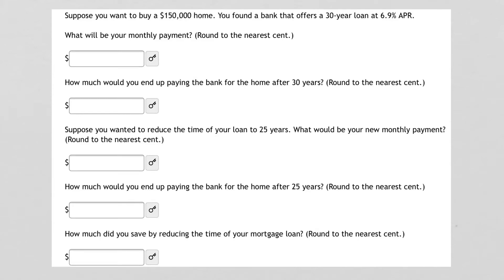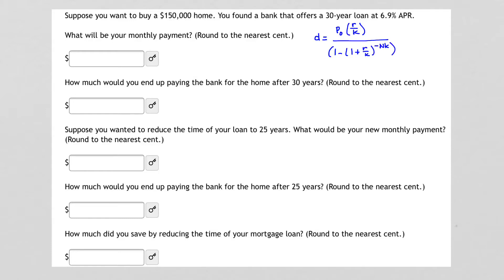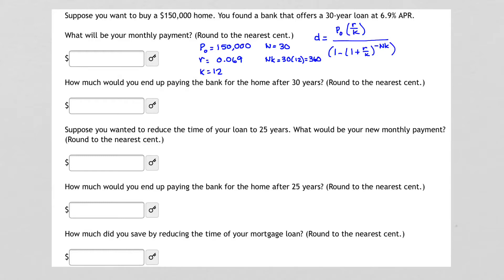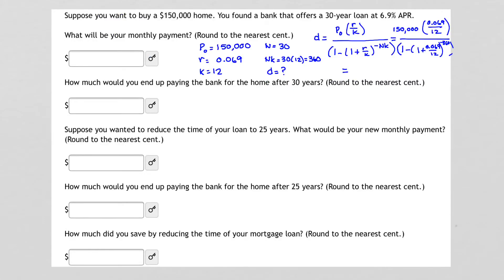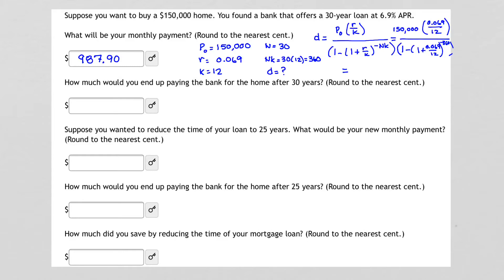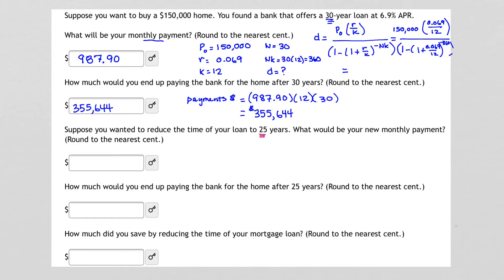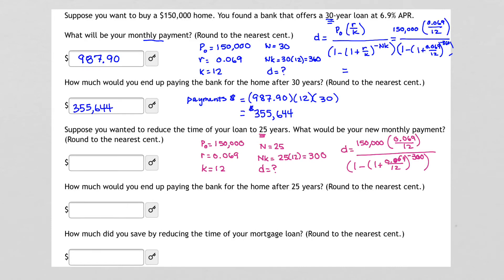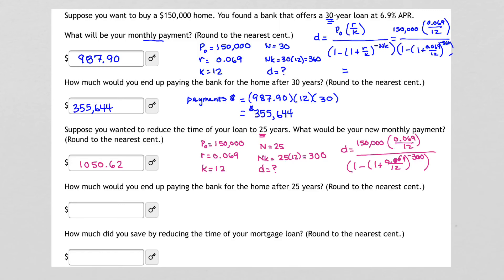MyOpenMath_HomeLoan_Compare30yearto25year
In this video we determine monthly mortgage payments for a 30 year loan and a 25 year loan.  Then we calculate the amount of savings by doing the shorter loan.